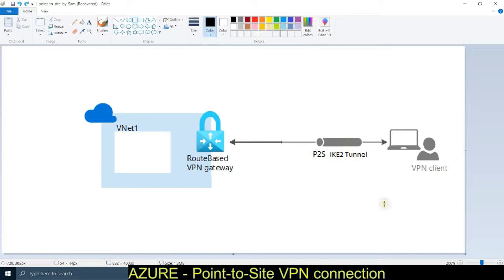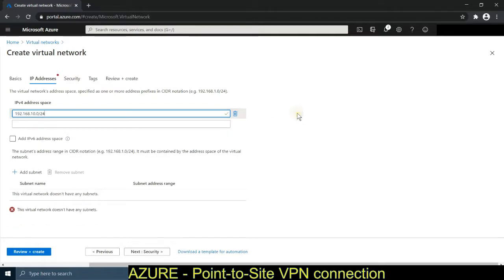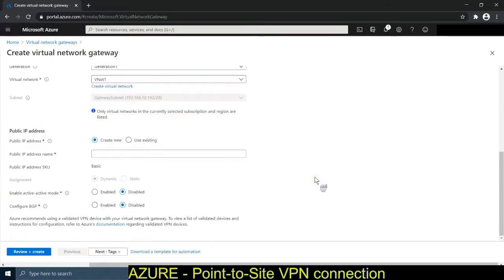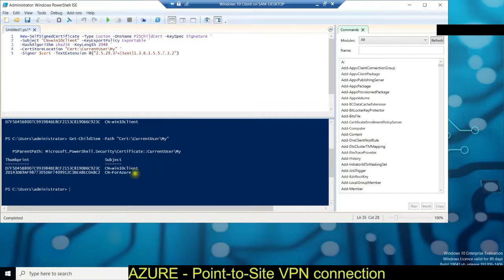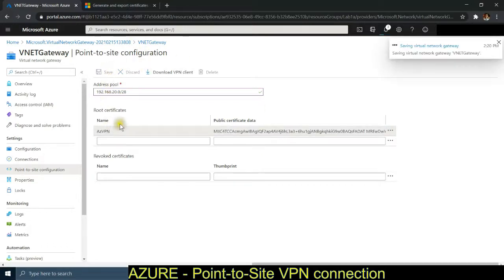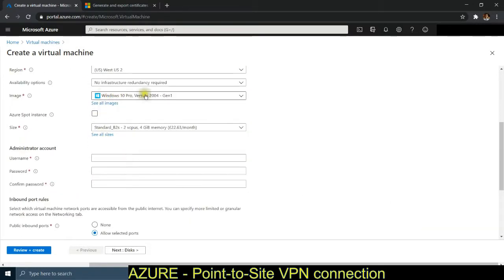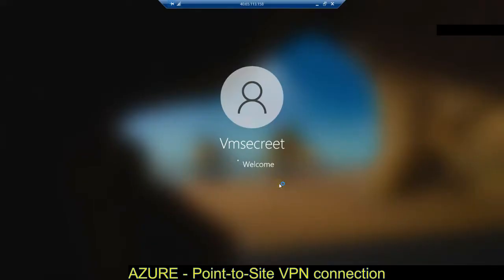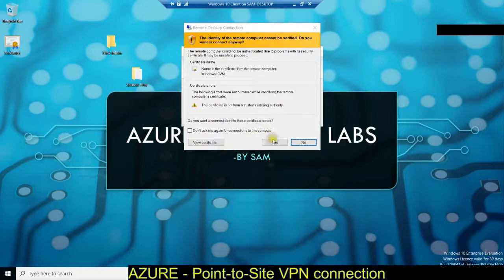Azure Lab1 by Sam- Networking - Point-to-site VPN (VNet, Subnet & Gateway)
Configuring a VPN to connect from home PC to cloud VM by private ip address and sharing files locally.